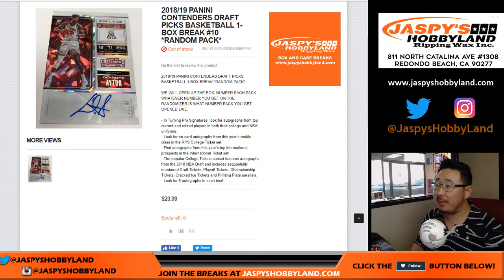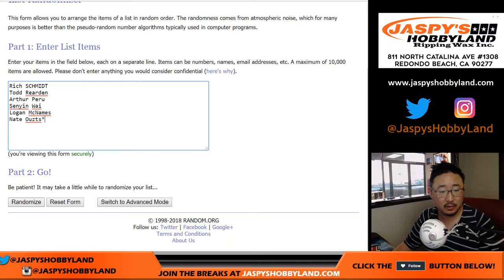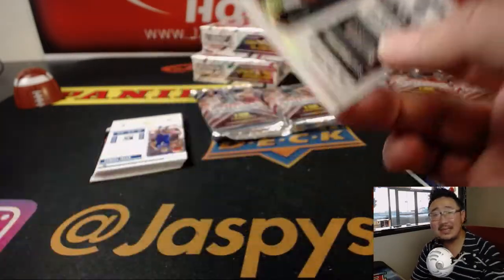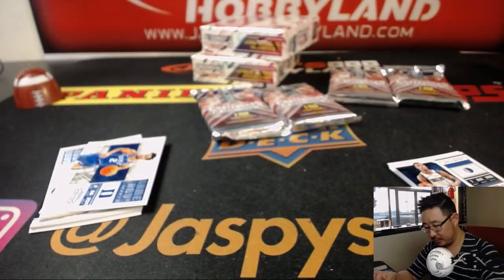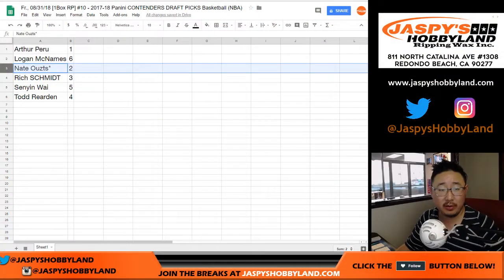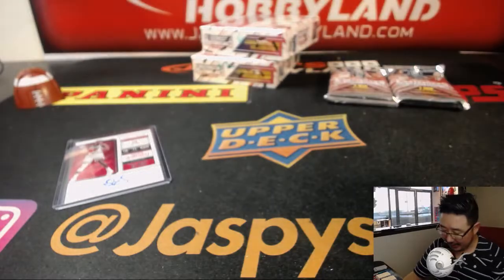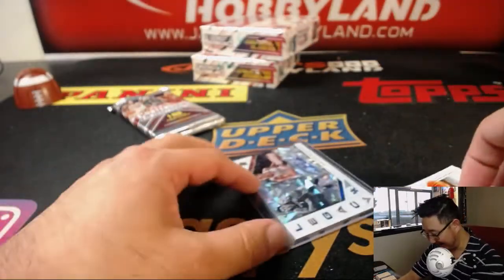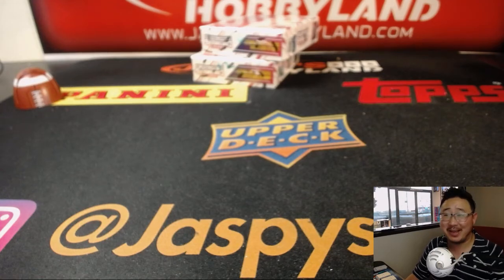AYTON! - Fr., 08/31/18 [1Box RP] #10 - 2017-18 Panini CONTENDERS DRAFT PICKS Basketball (NBA)